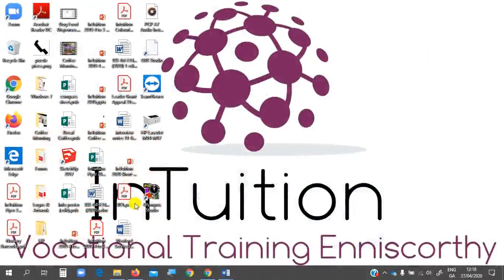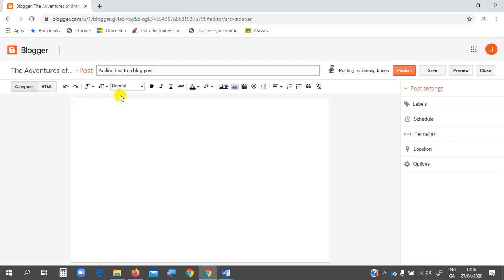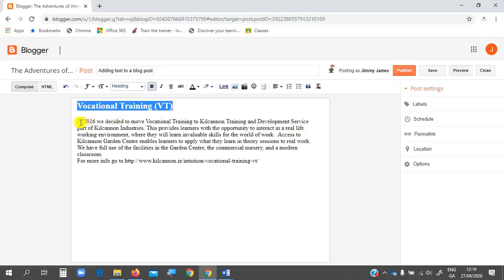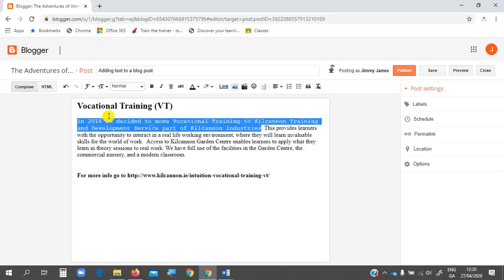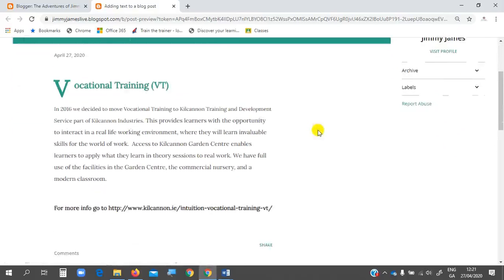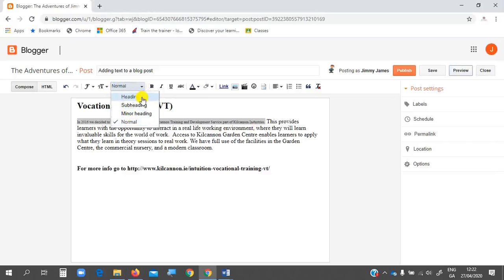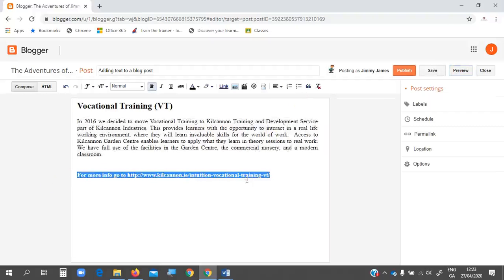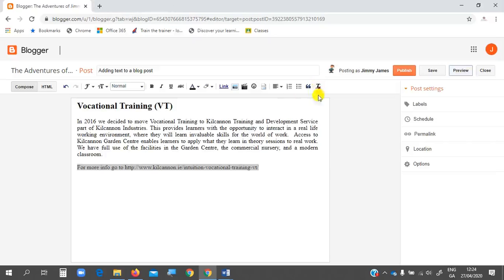How to add text to a post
A short tutorial on how to add text to a blog post in Blogger